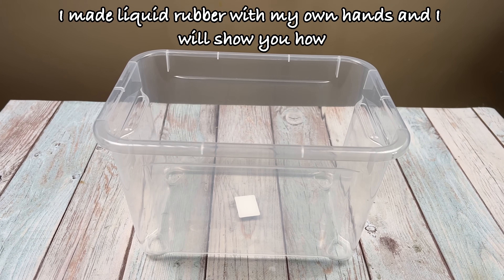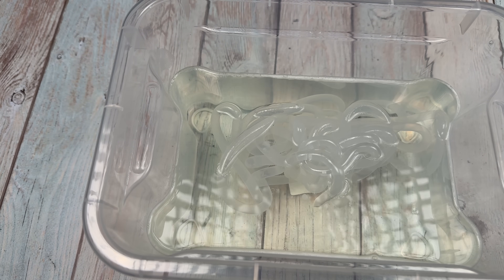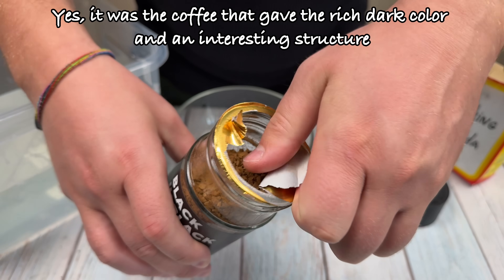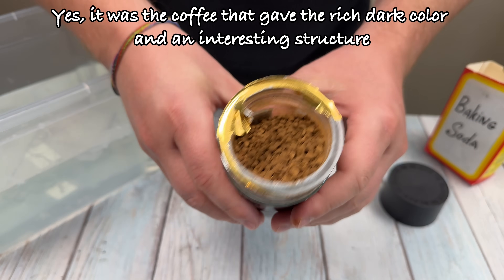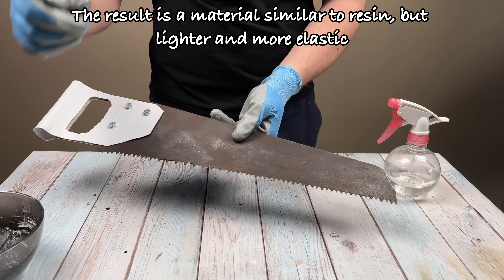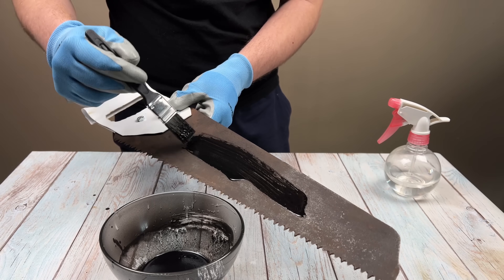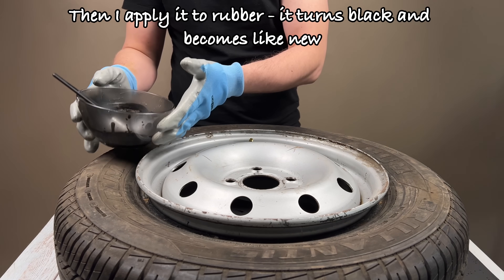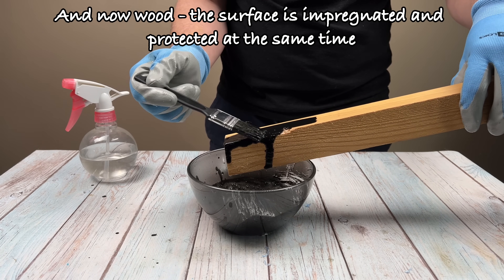Just mix coffee grounds and SILICONE.🔥 Liquid rubber forever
How to make powerful liquid rubber with your own hands from silicone, coffee. Works on metal, rubber and wood!
In this video- Just mix coffee grounds and SILICONE.🔥 Liquid rubber forever, you will see a unique recipe for creating liquid rubber at home. Without expensive sprays, without special equipment - only available materials and clear steps. The result is truly amazing: protection, durability, stylish look.
We tested the composition on metal (saw), rubber (tire), wood and other surfaces. And everywhere it showed itself excellent - repels water, does not smear and creates a durable film.
And would you try to make such liquid rubber yourself? Write in the comments what you would apply it to first.